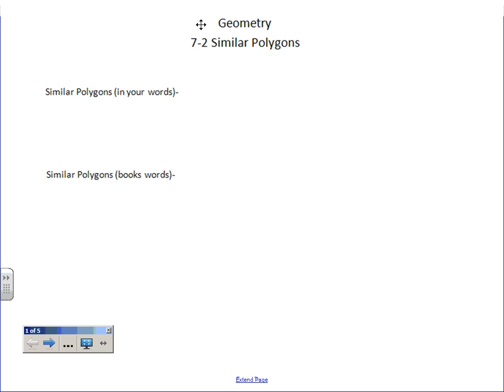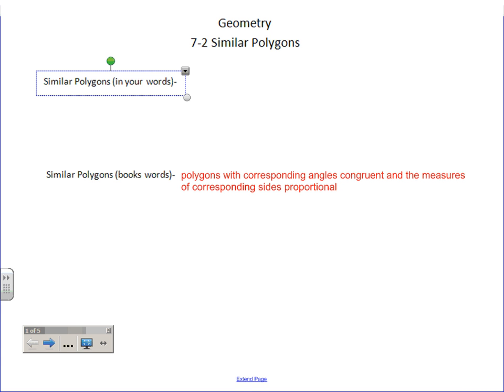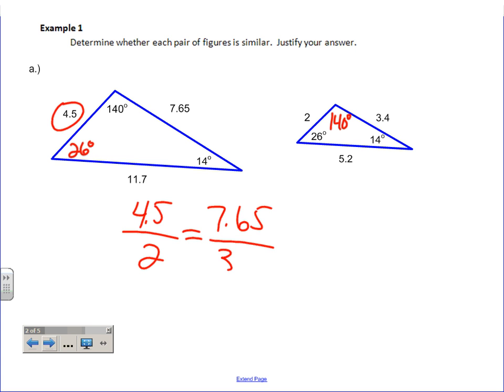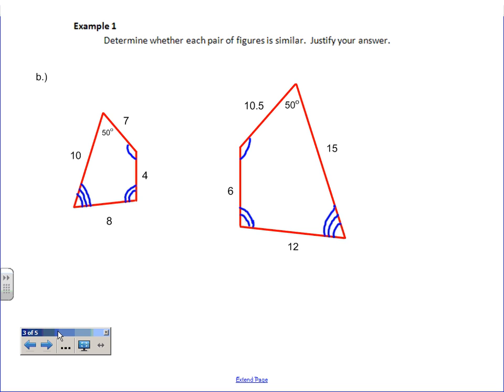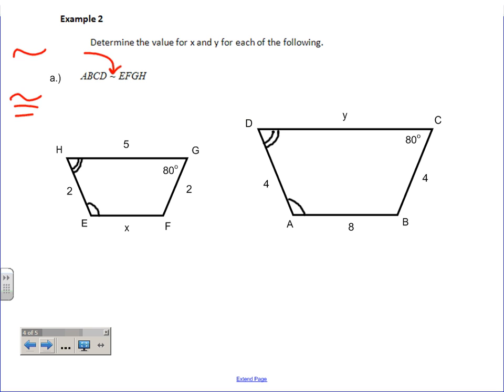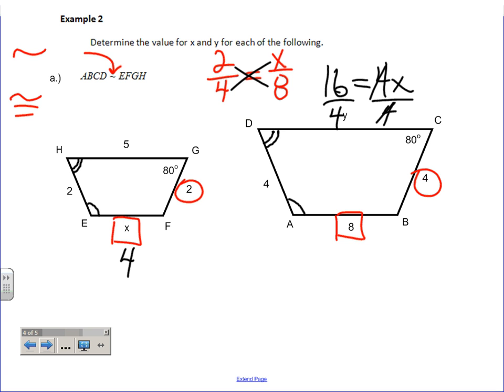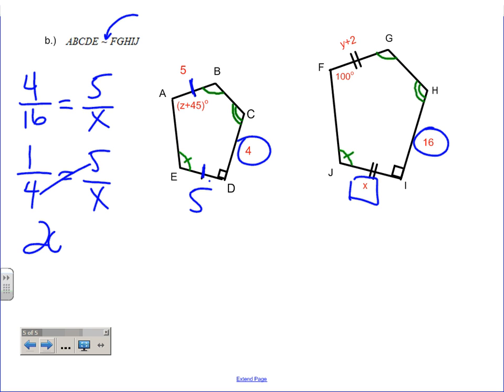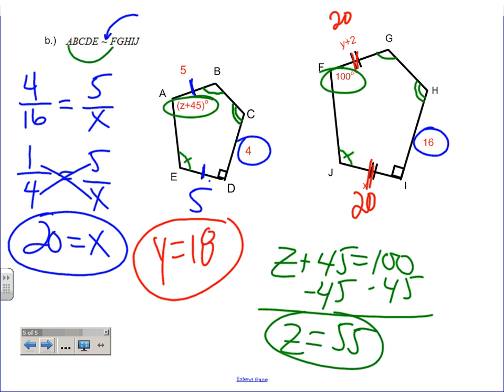Geometry 7-2 New.wmv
Geometry 7-2 New dealing with similar polygons.